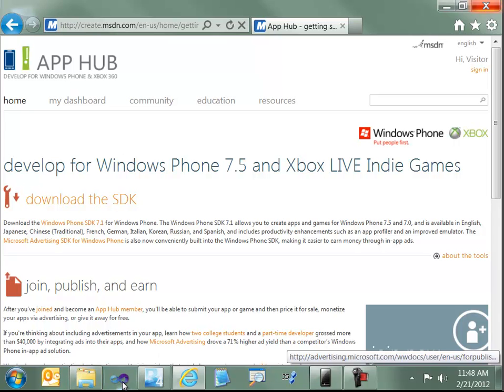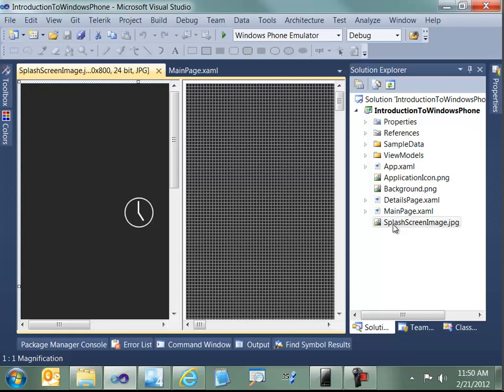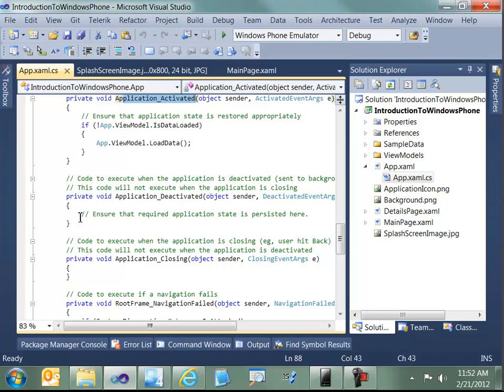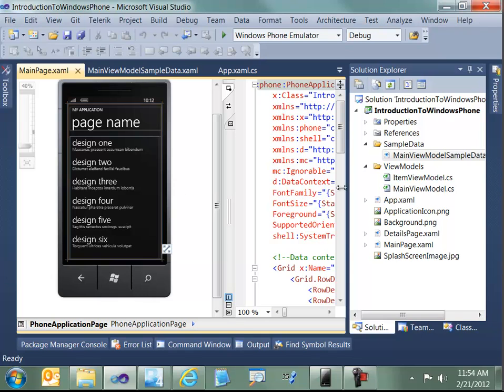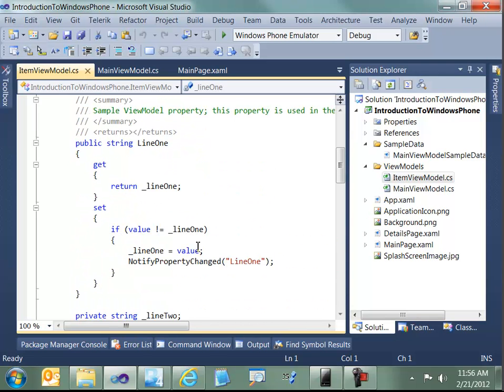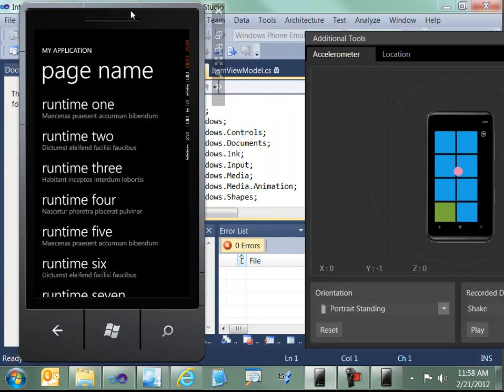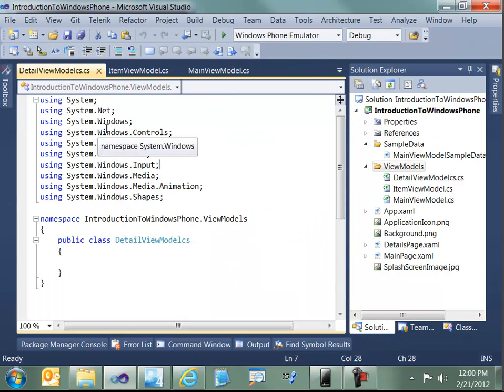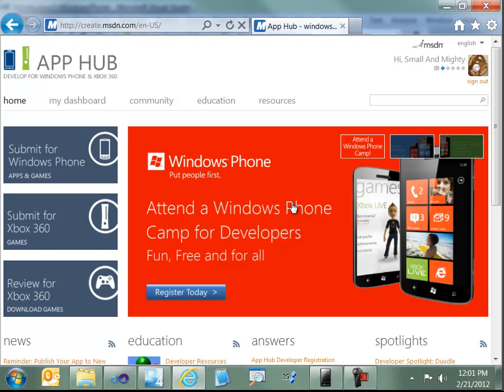Introduction To Windows Phone